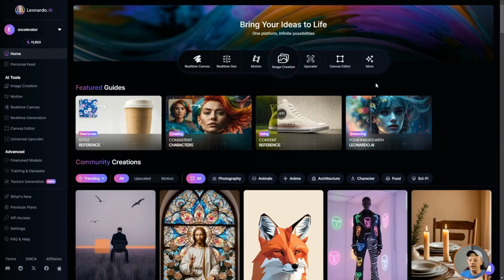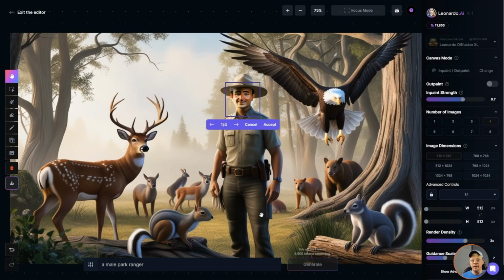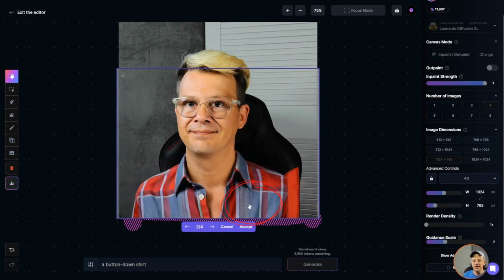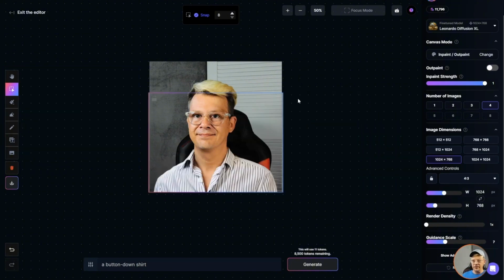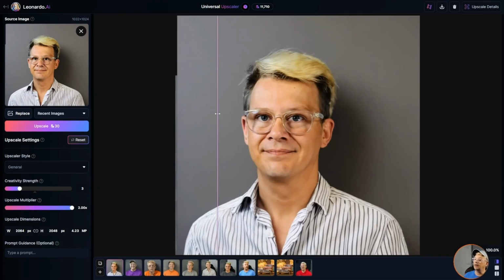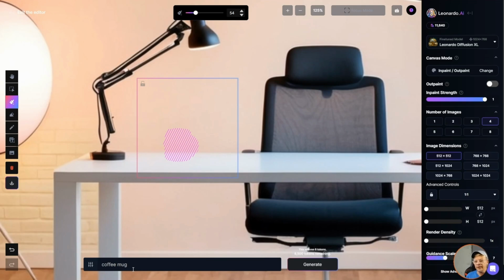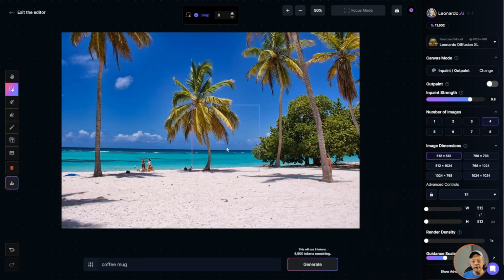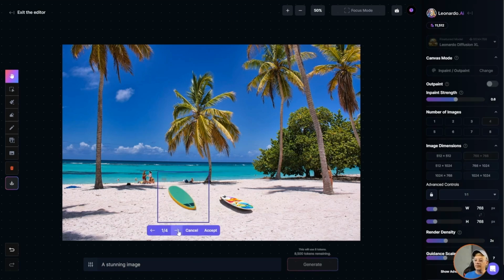7 Leonardo Canvas Editor Tips for Better Results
The Leonardo AI Canvas Editor is an amazing tool. But it can also be the most frustrating feature of Leonardo AI to work with. In this video I share 7 tips to help you get the results you want in the Leonardo AI Canvas Editor.

I'll show you some ways to:
-Get more detail in smaller parts of your image, like faces.
-Add things to your images using a 2-step process (generate ugly, then refine.)
-Find and fix something that causes generations to seemingly ignore your request.
-Use 3 different prompt strategies within the Leonardo Canvas Editor
... and a few more things.

I tried to make this tutorial as thorough as possible without being boring. (that's always a tough balance!) So, I hope you're able to take something from it that helps you work faster and get better results using Leonardo AI.

Chapters:
00:00 Getting started with the Leonardo AI Canvas Editor
00:40 Render Density for detail in faces and small objects
03:04 Separate the Steps
04:12 Spots that Won't Change are Likely Spots Missed while Masking
06:08 Compare Variations to the Original
10:21 Focus the Generation Box to a Small Area Around the Mask
12:03 Generate Ugly (then regenerate with a bigger generation box and lower inpaint strenght)
13:45 3 Prompt Strategies: the Thing, the Scene, or Generic